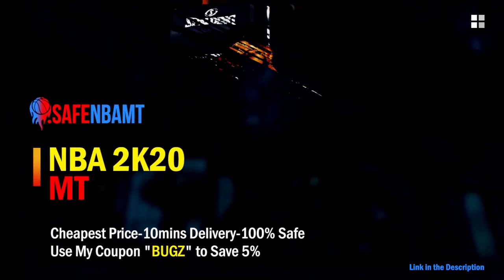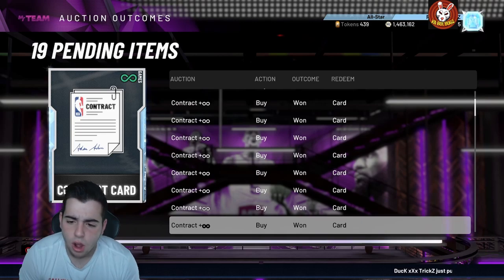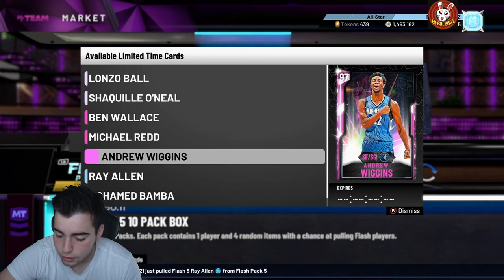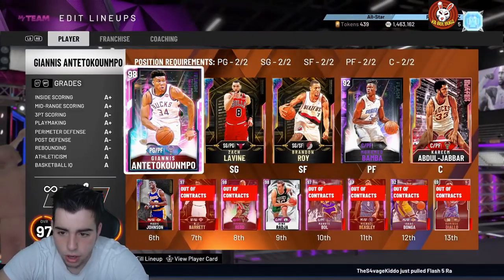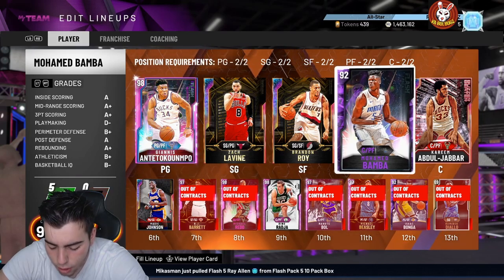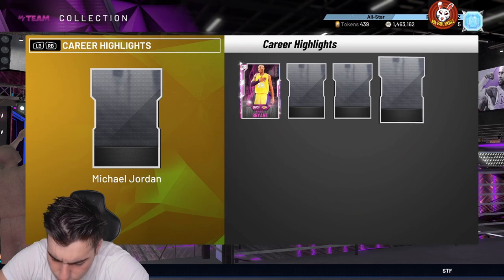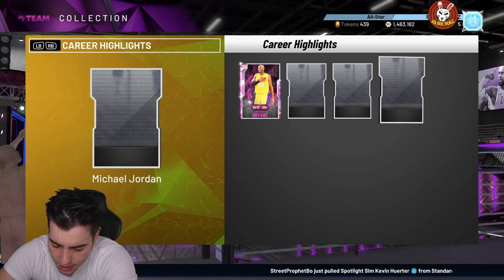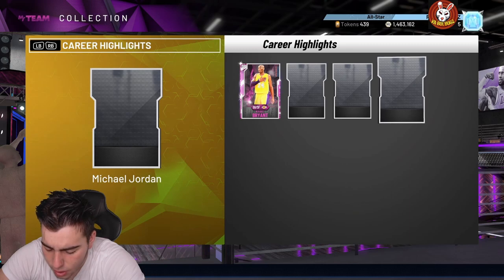INSANE NEW BUZZER BEATER CONTENT! NEW GALAXY OPAL BLAKE GRIFFIN AND MORE! | NBA 2K20 MY TEAM